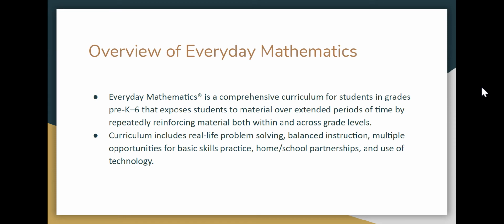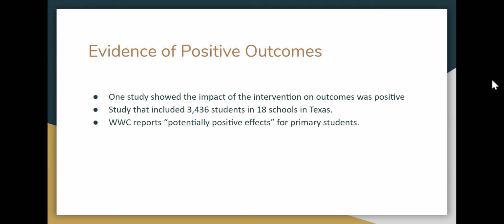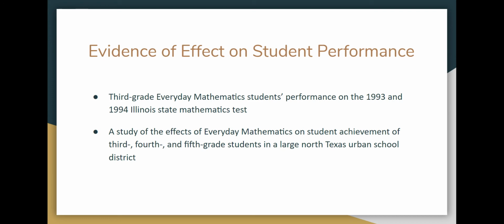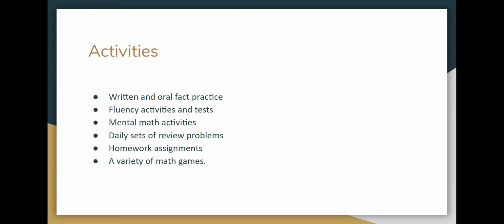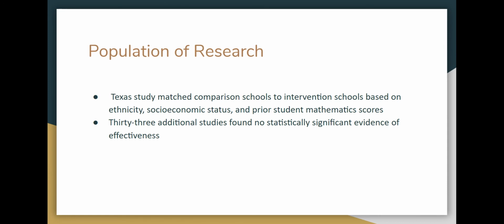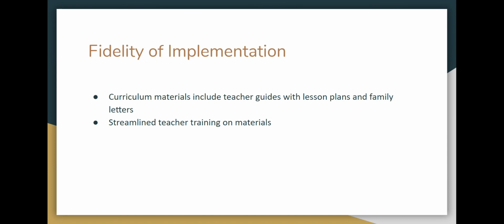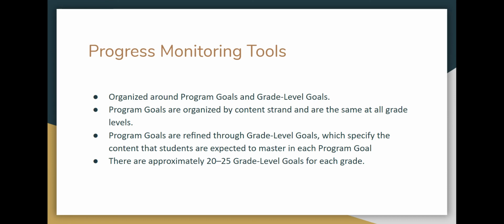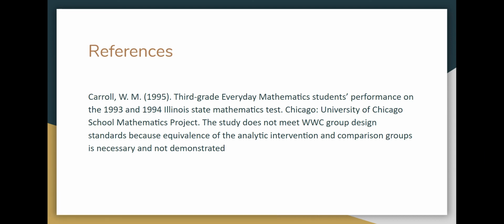Review of Everyday Mathematics Google Slides